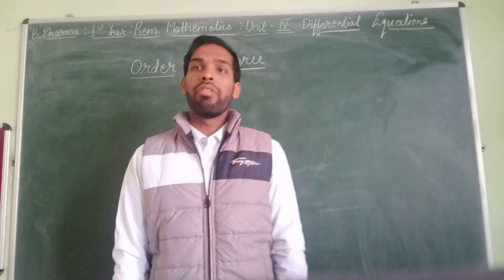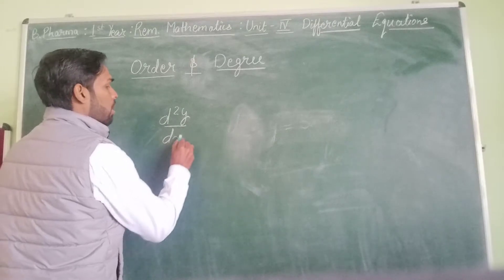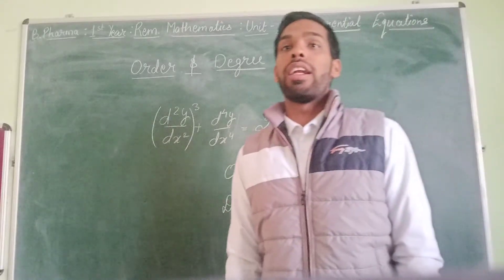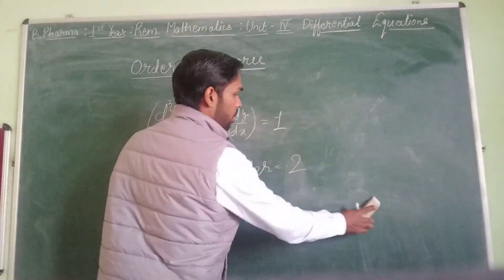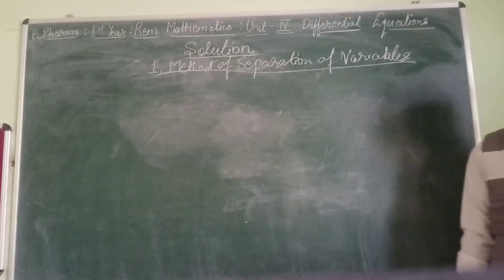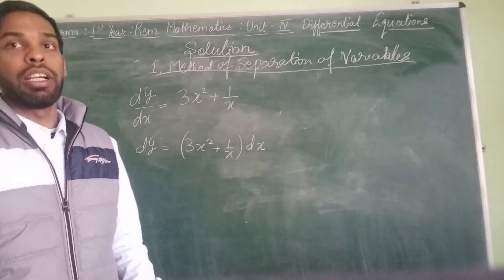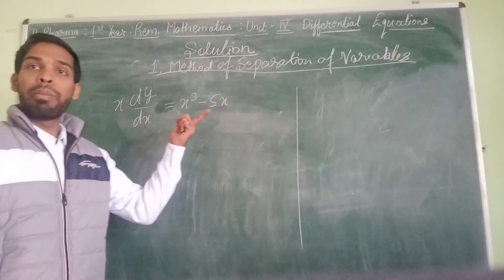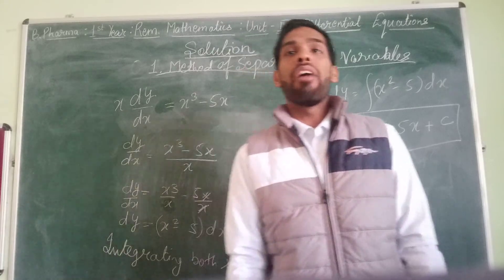B. Pharma 1st Year # Rem. Mathematics # Unit-V Differential Equations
1. Order and Degree of a Differential Equations
2. Equations of separable form